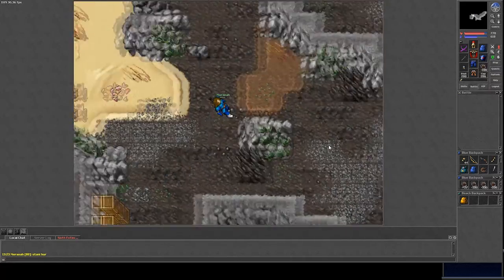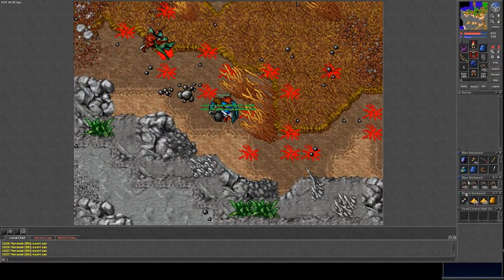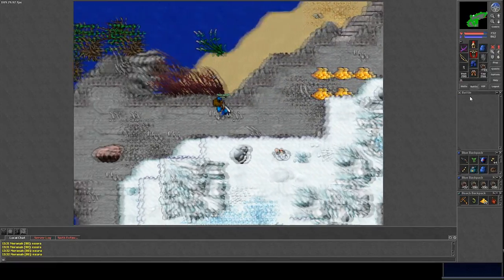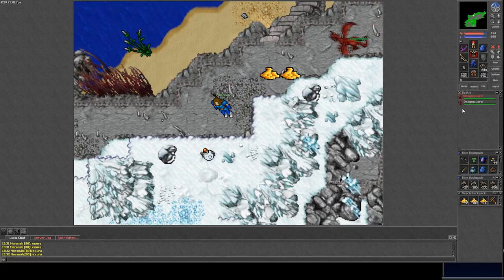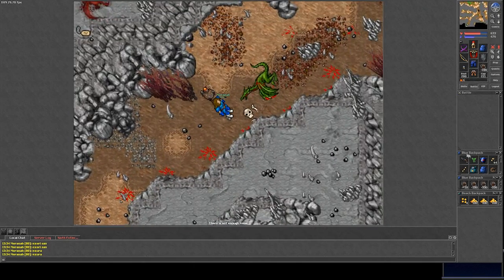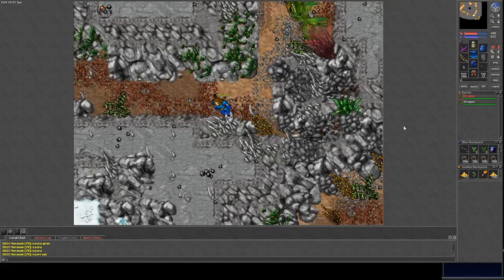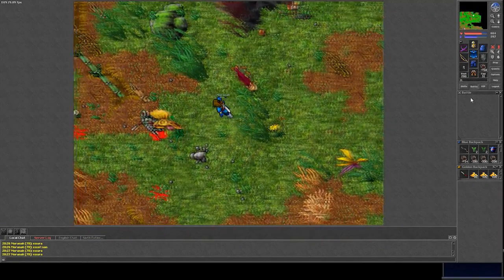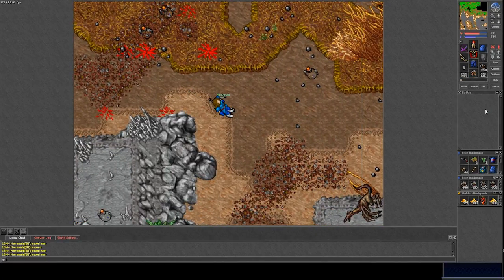Moranah (Episode 3) Royal Paladin hunting Muggy Plains/Dragonblaze Peaks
This is my third "vLog". In this video I'll show you how I hunt the Muggy Plains and the Dragonblaze Peaks in Zao.

Programs used:
- Tibia client (ya really!)
- Fraps
- Adobe Premiere Pro CS5
- Audacity

For more awesome musictaste (harharhar) you can visit my LastFM profile